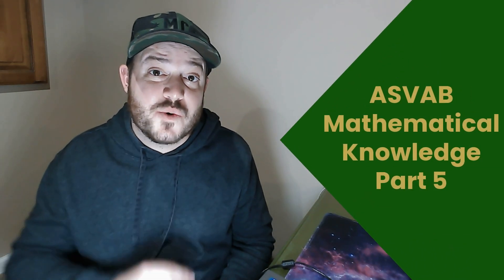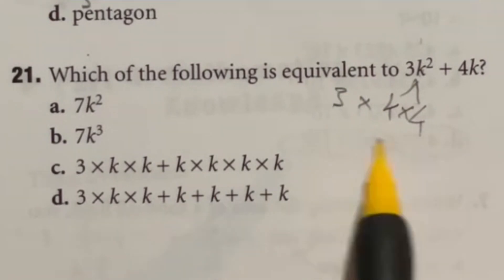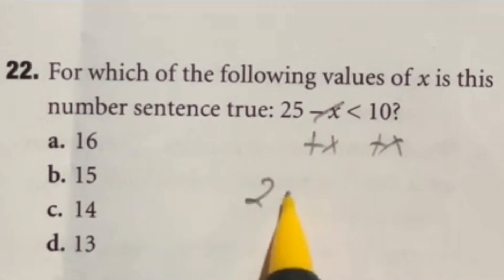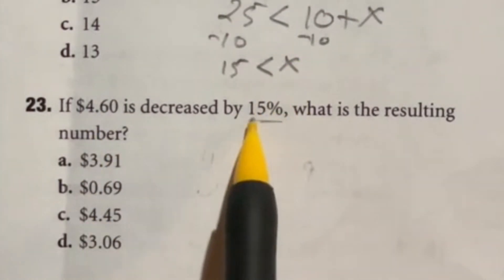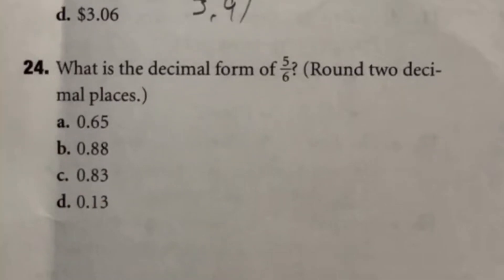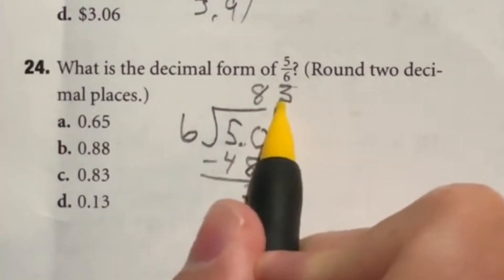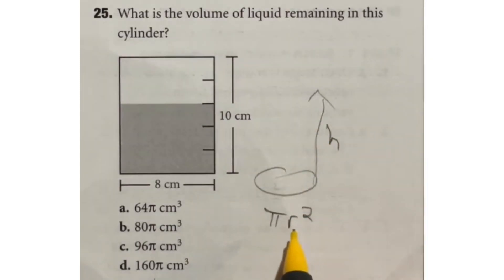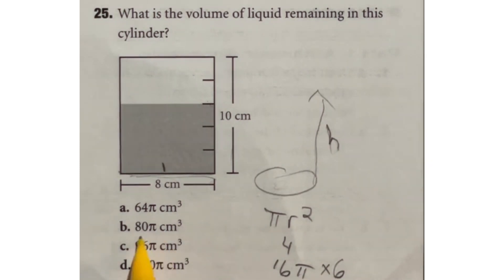ASVAB Mathematical Knowledge for the new year Part 5